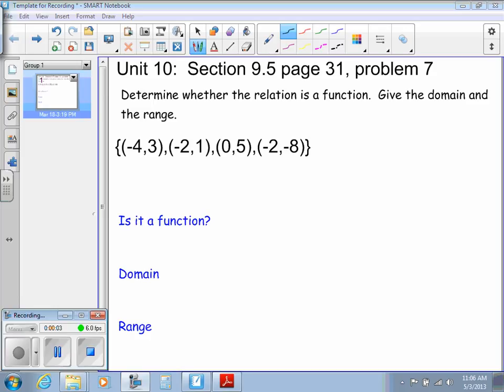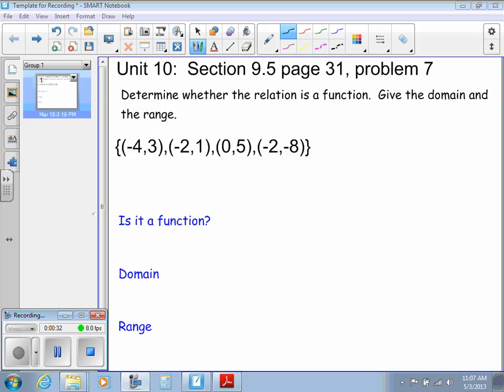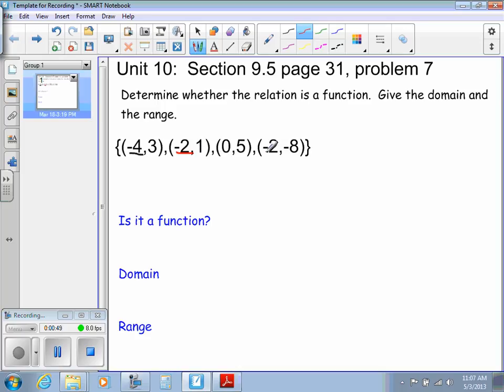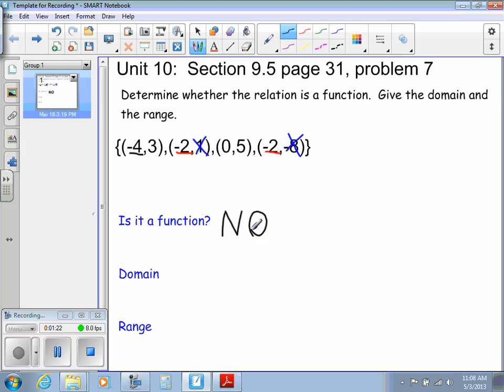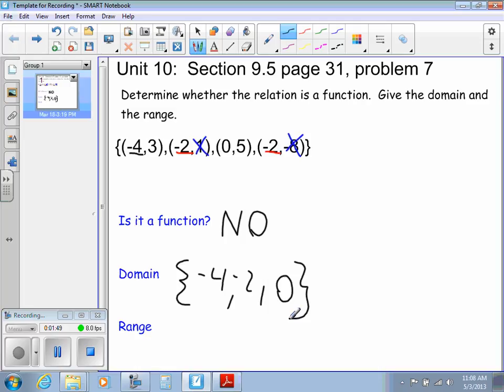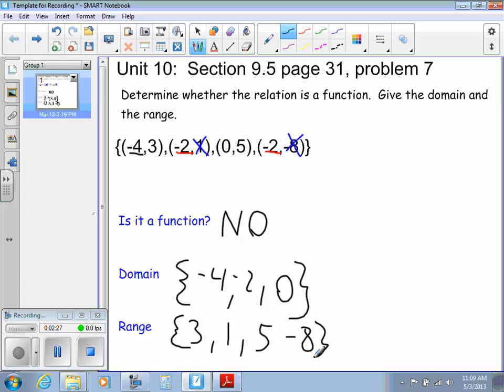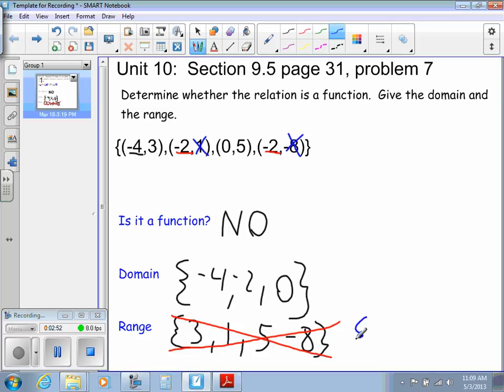U 10 95 p31 # 7